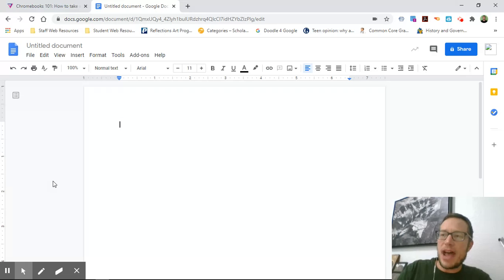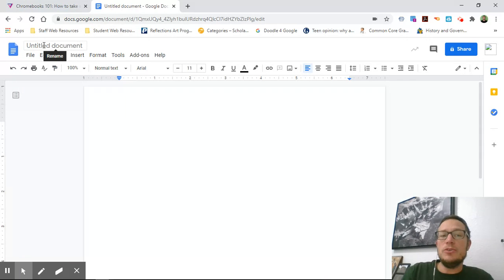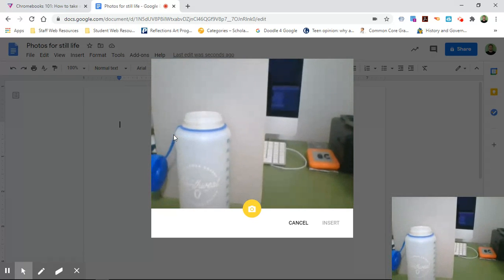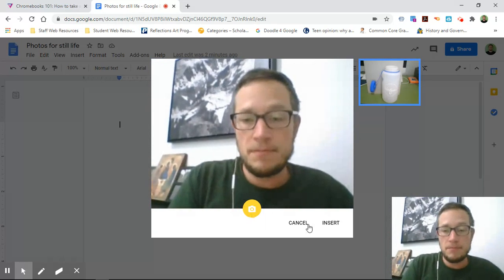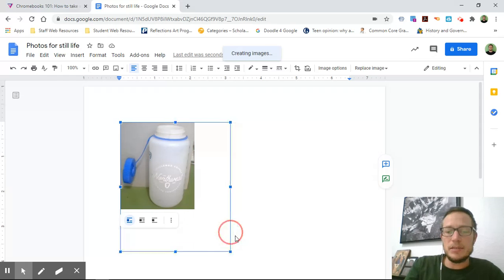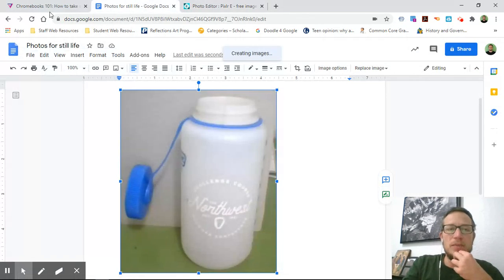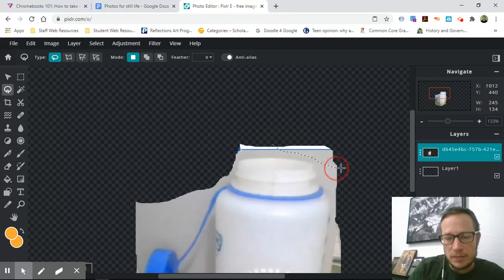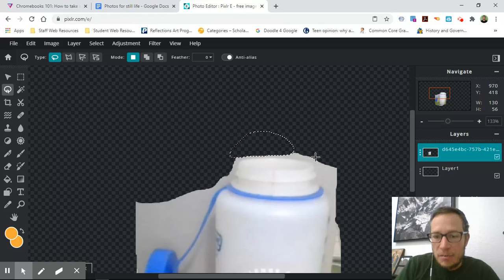How to take pictures for your still life without a phone or other camera